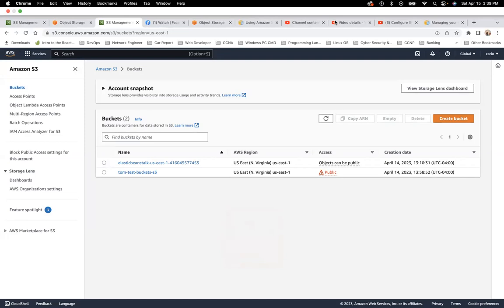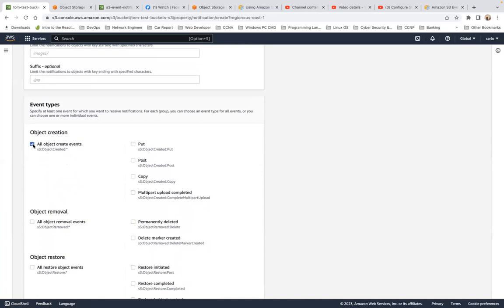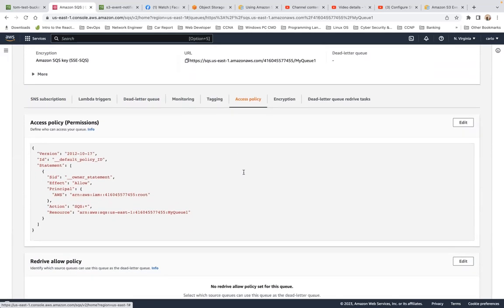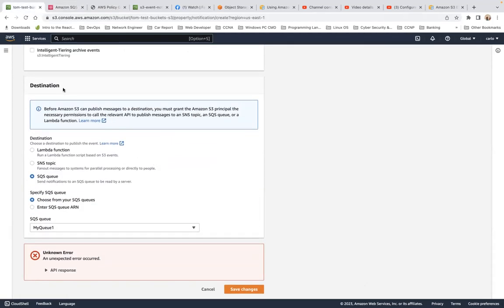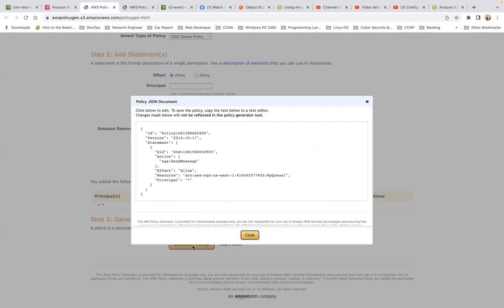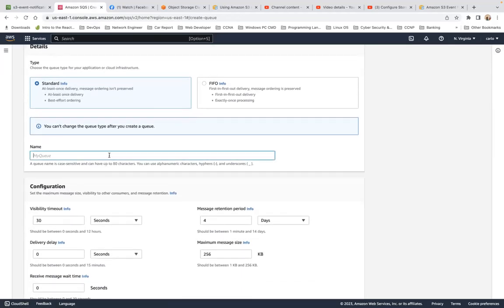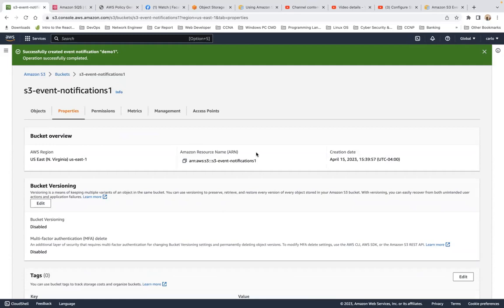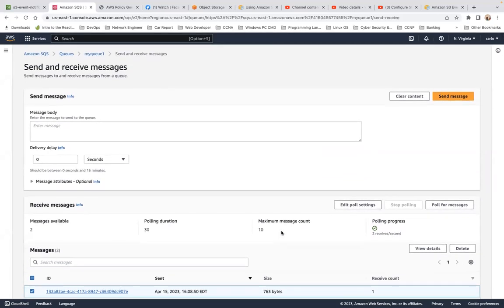Configure S3 Event Notification in AWS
You can use the Amazon S3 Event Notifications feature to receive notifications when certain events happen in your S3 bucket. To enable notifications, add a notification configuration that identifies the events that you want Amazon S3 to publish. Make sure that it also identifies the destinations where you want Amazon S3 to send the notifications. You store this configuration in the notification subresource that's associated with a bucket. Amazon S3 provides an API for you to manage this subresource.